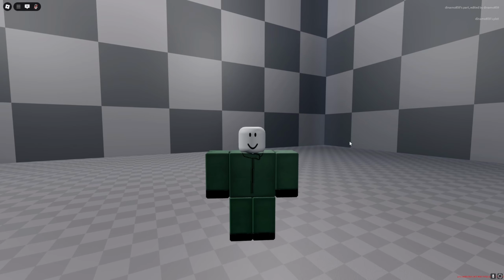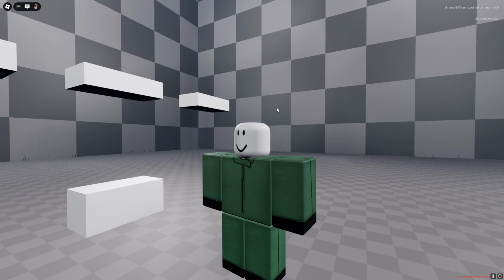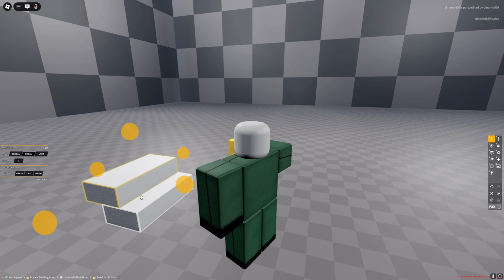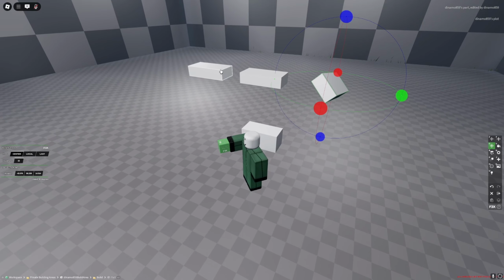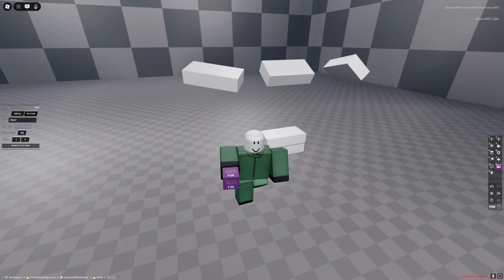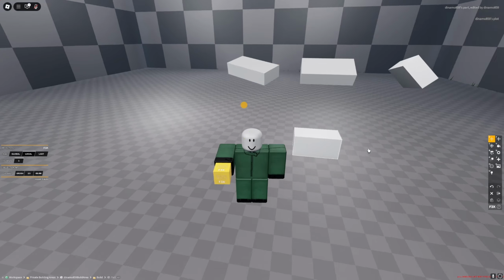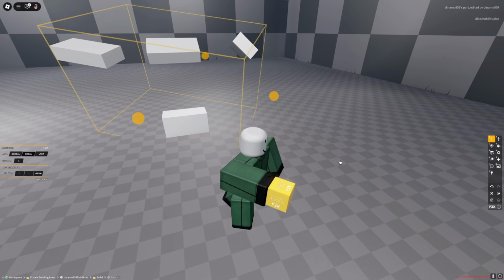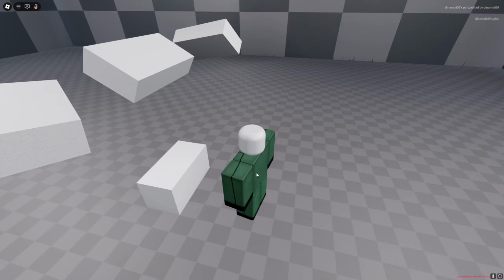Roblox Town Tutorials | Quick Camera Systems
Chapters:
0:00 - Start
0:11 - Explanation
0:52 - Build
1:38 - Wiring